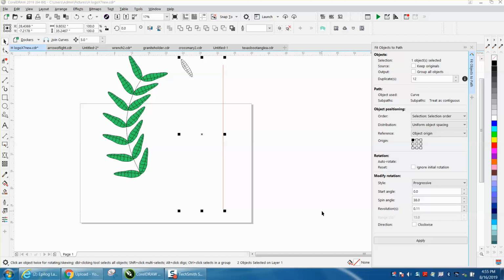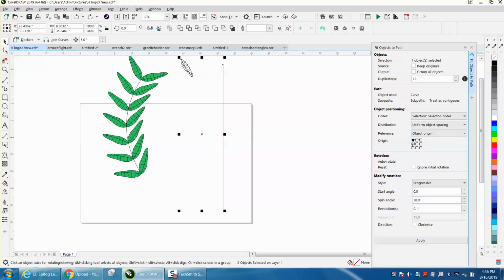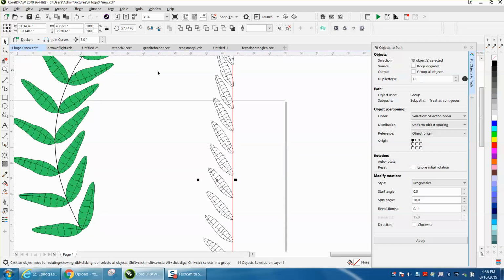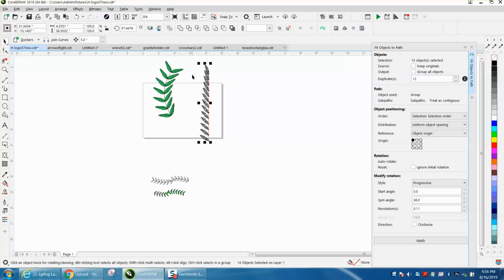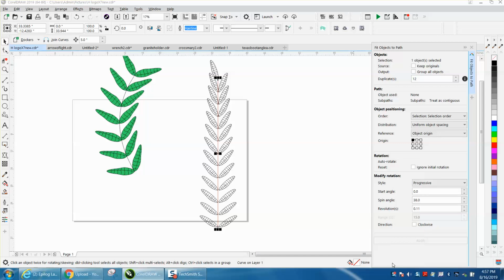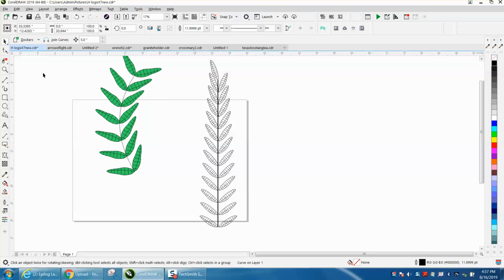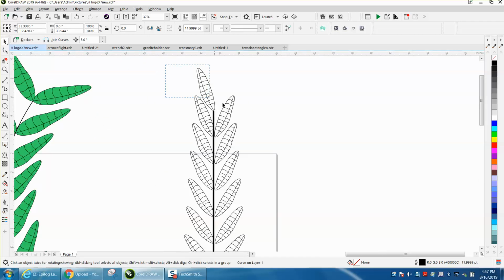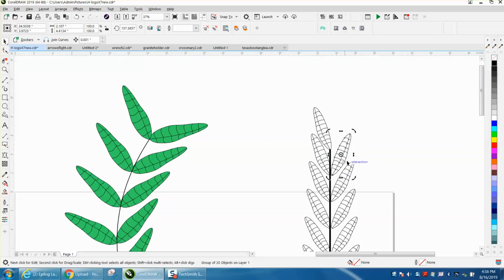Corel Draw Tips & Tricks Object to Path make a Vine Part 3C